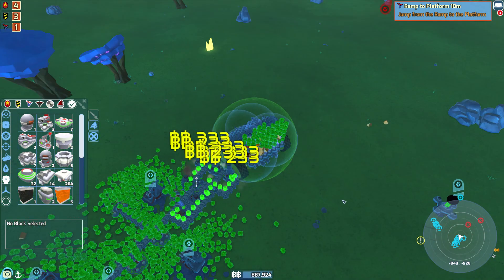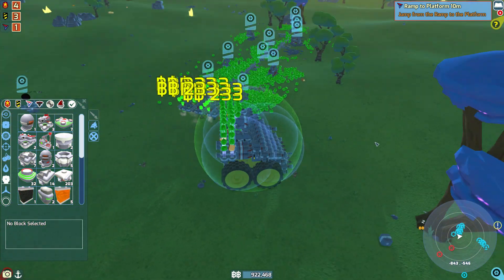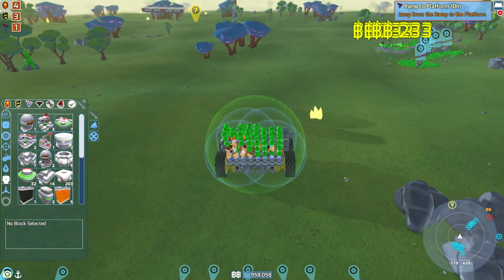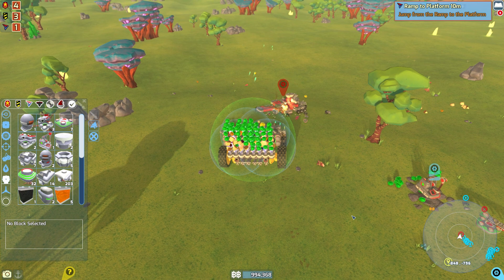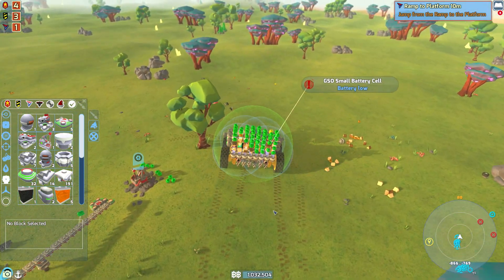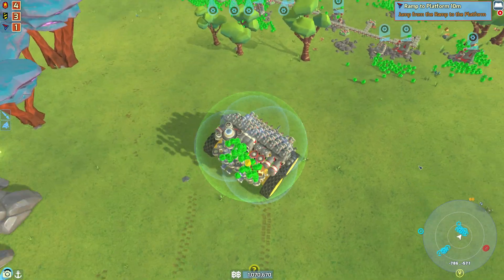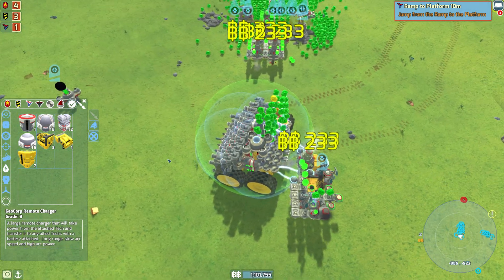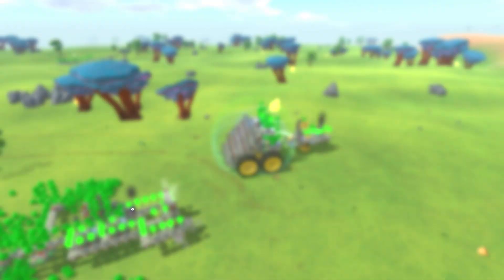Let's Play TerraTech S10E25 $1,000,000 BB!!!!